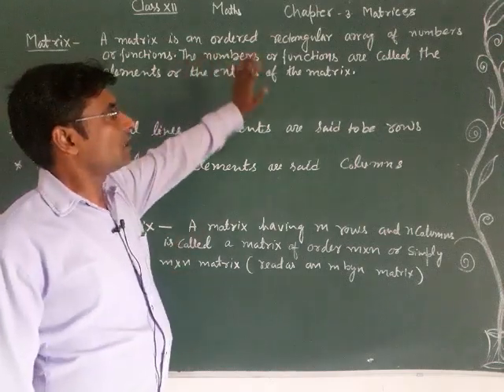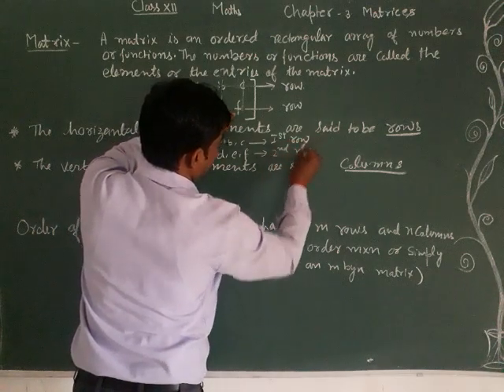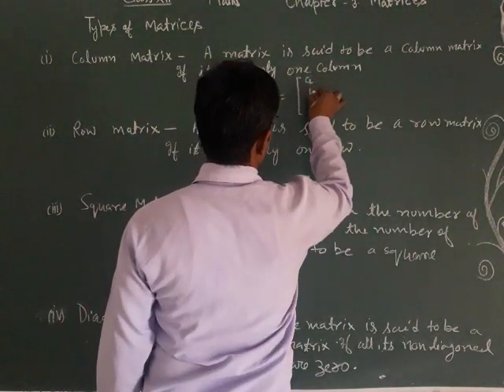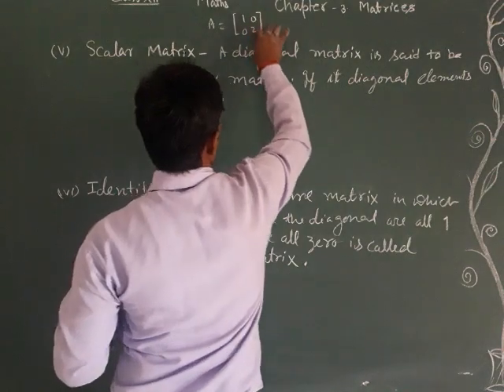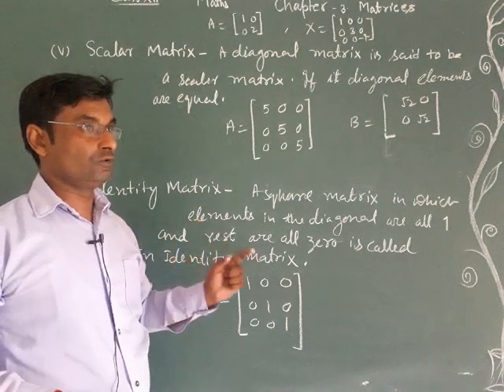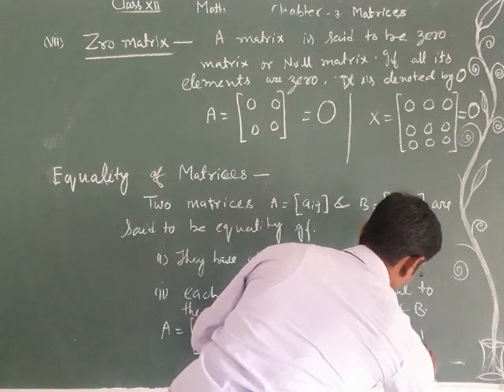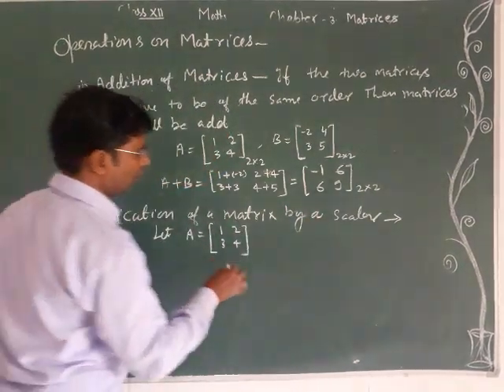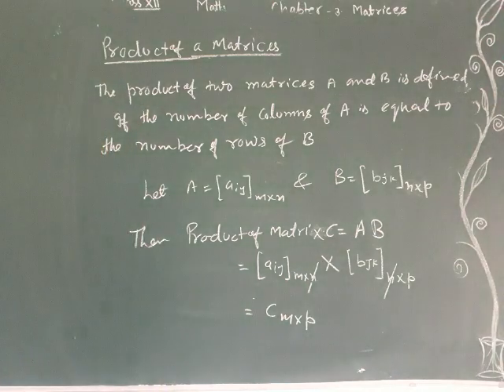Amit Maths Academy